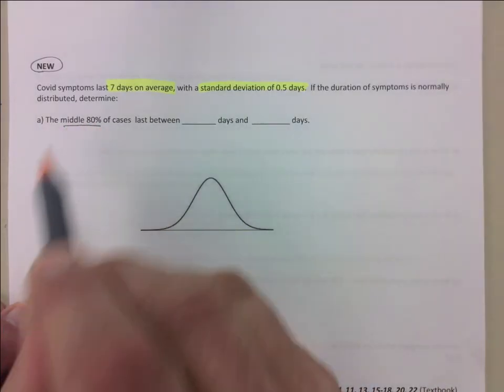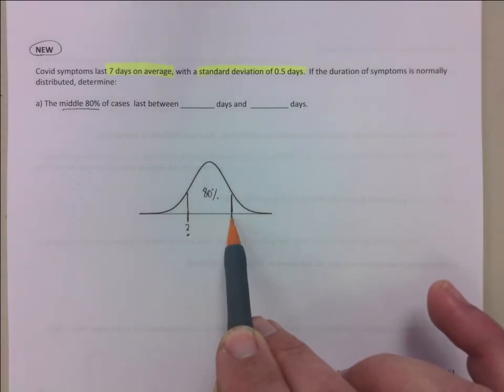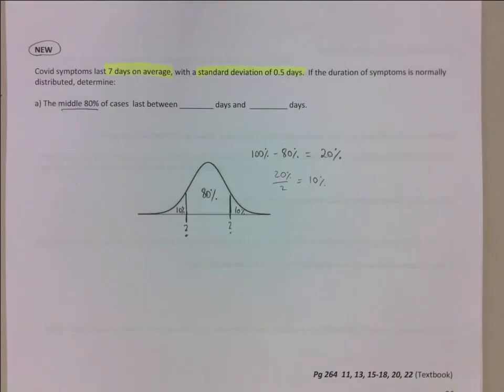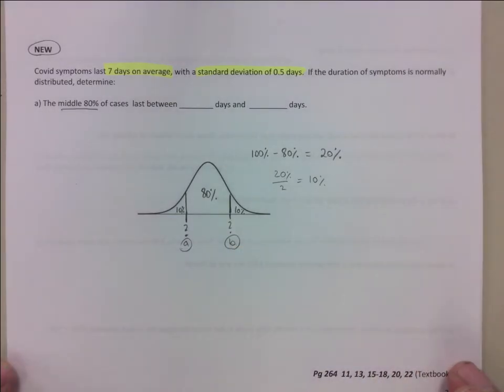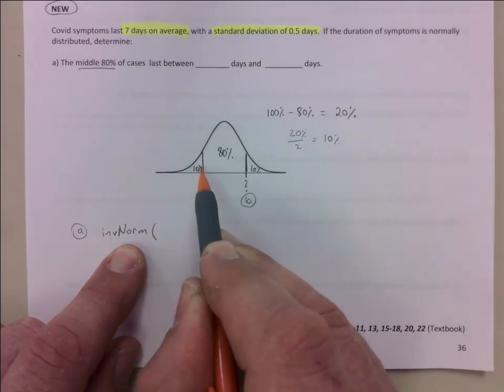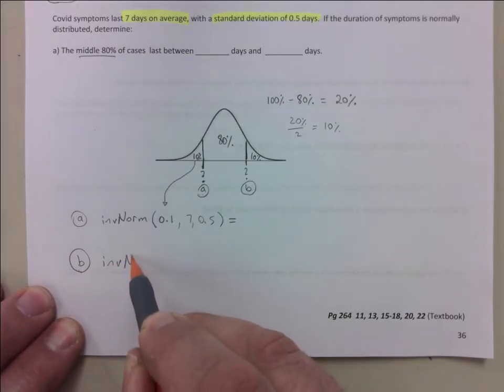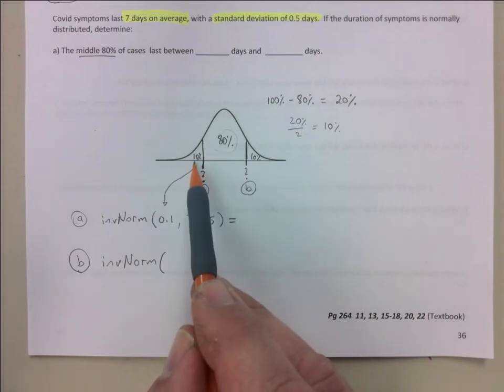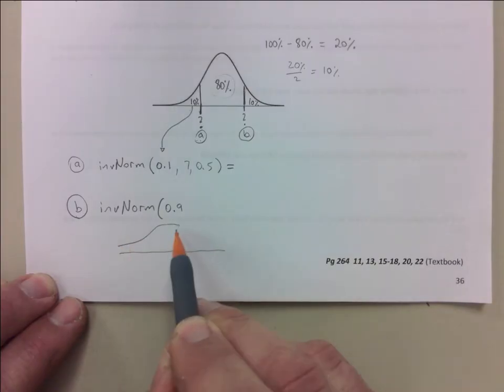MIDDLE % GIVEN - DETERMINE THE X-VALUE ON EITHER END, USE INVNORM